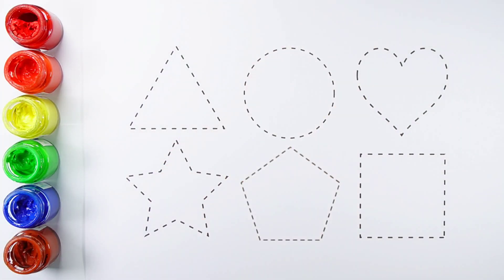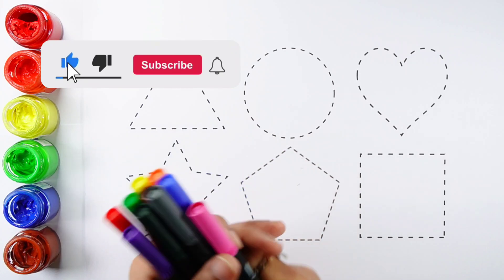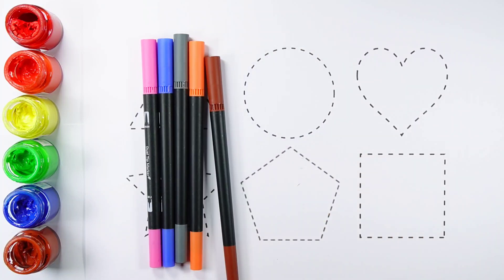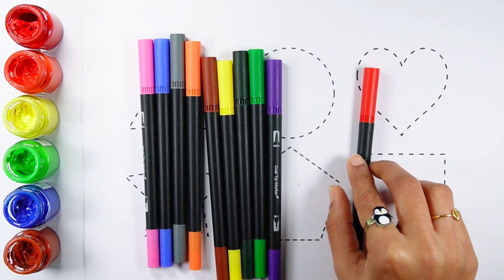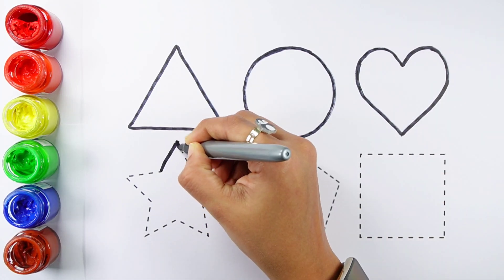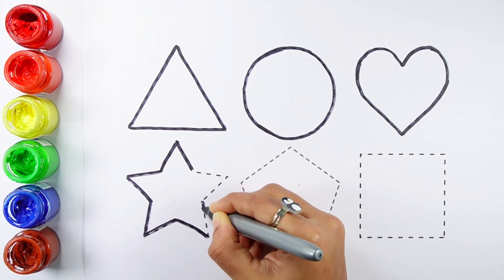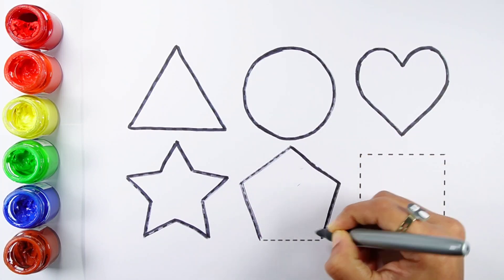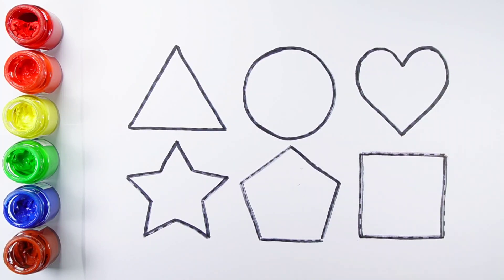Shapes for kids, Learn 2d shapes, colors, abc song | Preschool Learning for toddlers, Educational